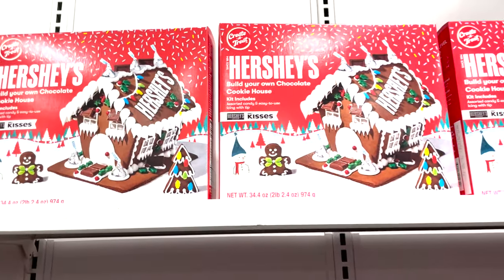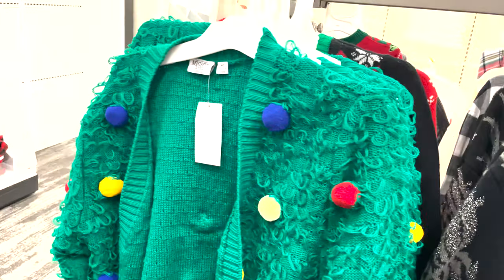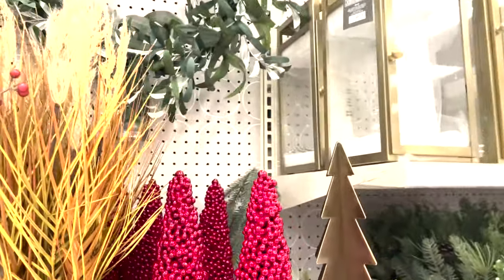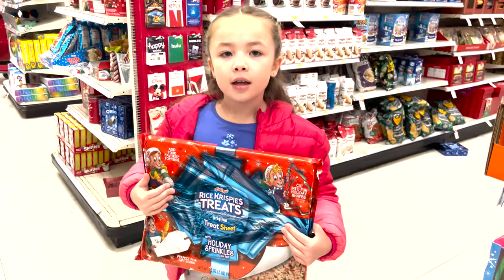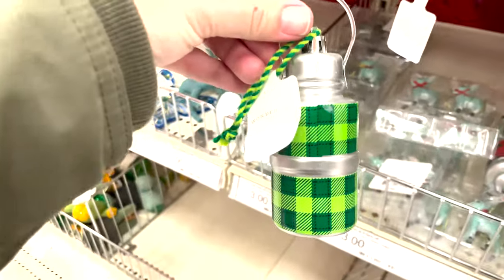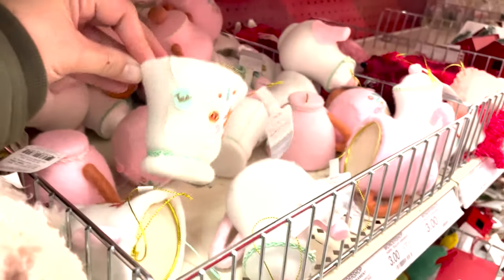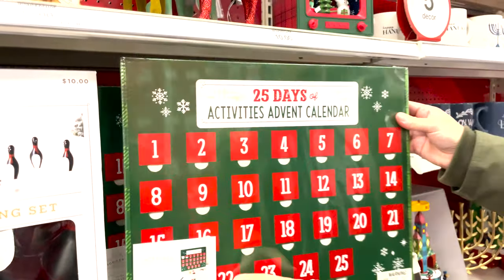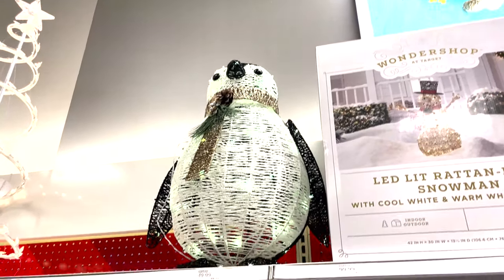Target Christmas Shopping | Shop with me!!!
Target Christmas Shopping | Shop with me!!! Come shop with me at Target to do some holiday Christmas shopping!!!